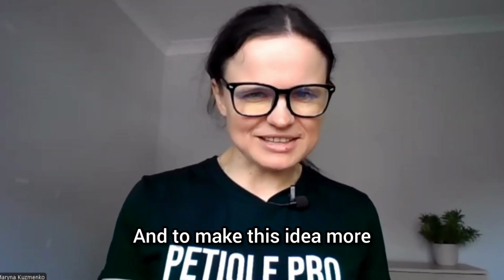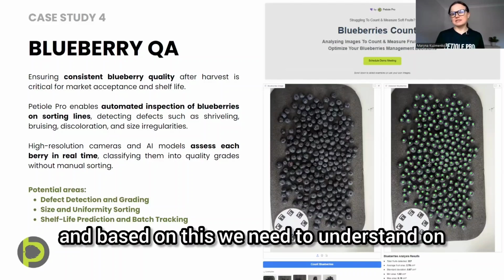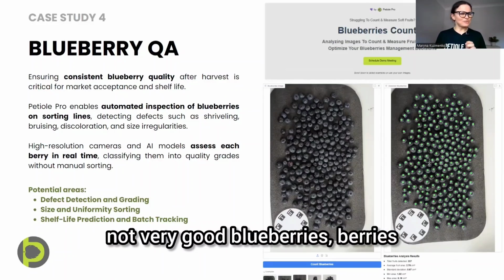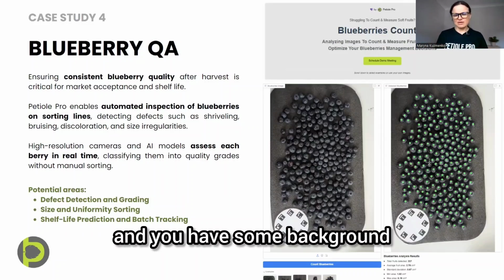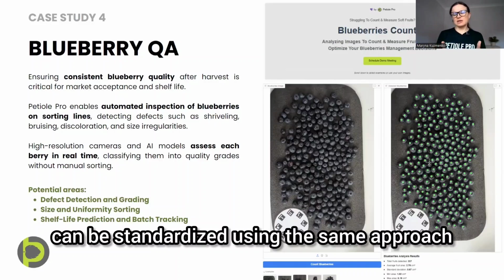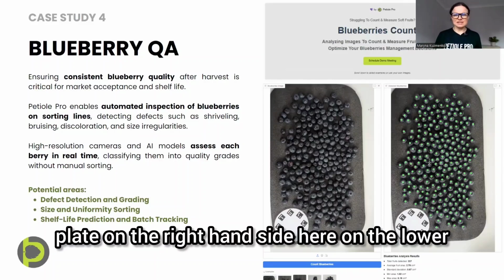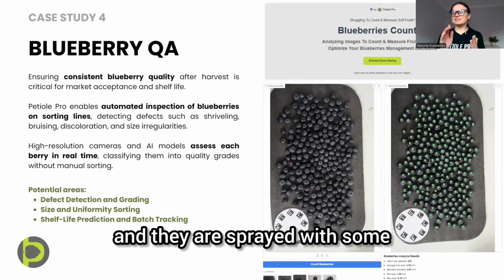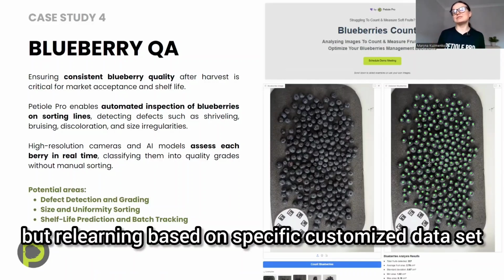Blueberry Quality Assurance with AI | Automated Sorting, Defect Detection & Shelf-Life Prediction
Welcome to AI in Agriculture – One Idea a Day 🌱📈, where we explore how artificial intelligence transforms farming, food production, and agribusiness.

Today’s video is all about blueberry quality assurance (QA) — a critical step that ensures every berry reaching consumers is fresh, uniform, and safe. With growing demand for premium berries worldwide, farmers and packhouses face the challenge of delivering consistent quality after harvest, while also reducing waste and maintaining profitability.

Why Blueberry Quality Matters 🍇

Blueberries are delicate fruits. They can easily suffer from shriveling, bruising, discoloration, or size irregularities, which affect not only their appearance but also shelf life, flavor, and market acceptance. In large-scale production and export, even a small defect can mean significant financial losses.

Traditionally, sorting blueberries for quality has been labor-intensive and inconsistent, relying on human inspection. Workers on sorting lines cannot always detect subtle defects at high speed. This is where AI-powered automation comes in.

How AI Transforms Blueberry QA 🤖📸

With Petiole Pro’s AI-driven inspection system, blueberry quality control becomes smarter, faster, and more reliable. Here’s how it works:
- Automated Inspection on Sorting Lines
High-resolution cameras capture images of each berry.
AI algorithms analyze them in real time.
Defects like shriveling, bruising, or uneven color are detected instantly.

- Real-Time Quality Grading
Each berry is assessed and classified into a quality grade.
Sorting happens automatically, without manual intervention.

- Size and Uniformity Sorting
The system measures berry size and ensures uniformity in packaging.
This is crucial for export markets where size grading impacts price.

- Shelf-Life Prediction & Batch Tracking
AI can go beyond visible defects.

By combining imaging data with predictive models, it helps estimate shelf life and trace quality across batches.

Benefits for Farmers, Exporters, and Consumers 🌍

✔ Consistency: Ensures that every batch meets strict quality standards.
✔ Efficiency: Reduces reliance on manual labor and speeds up sorting.
✔ Waste Reduction: Fewer rejected berries means less food waste.
✔ Market Competitiveness: High-quality, uniform berries win consumer trust and meet export requirements.
✔ Data Insights: Batch tracking provides valuable information for supply chain optimization.

Potential Applications Beyond Blueberries 🍓🍒🍇

While this episode focuses on blueberries, the same AI and computer vision technologies apply to other soft fruits such as strawberries, cherries, grapes, and raspberries. The principles of defect detection, size grading, and shelf-life prediction can transform quality assurance across the entire fresh produce sector.

AI in Agriculture – One Idea a Day 🚀

This video is part of our daily YouTube series, where we bring practical, real-world examples of AI applications in farming. Each episode highlights one idea that can help farmers, agribusinesses, and food producers adopt AI tools without being overwhelmed by complexity.

Other topics in the series include:
1.  AI in irrigation efficiency 💧
2.  AI in apple orchards 🍏
3.  AI in livestock monitoring 🐑
4. AI in aquaculture 🐟
5. AI for regenerative farming 🌍

Blueberry quality assurance is essential for shelf life, market acceptance, and consumer satisfaction.

AI-powered inspection makes grading faster, more accurate, and more scalable.

Defect detection, size sorting, and shelf-life prediction are core applications of AI in fruit QA.

Petiole Pro’s technology brings automation directly to sorting lines, supporting farmers and exporters in delivering premium quality produce.

00:00 – Introduction to the series AI in Agriculture – One Idea a Day
00:35 – The problem of quality assurance in blueberries and soft fruits
01:09 – Why size, count, and uniformity matter in blueberry sorting
01:45 – Human assessment vs. AI-based standards
02:20 – Challenges with manual inspection of rows and berries
02:52 – How AI removes subjectivity and standardizes sorting
03:27 – Counting blueberries and efficiency gains with AI
04:05 – Detecting defects and variety-specific differences
04:39 – Challenges with algorithms across regions and varieties

DR. MARYNA KUZMENKO